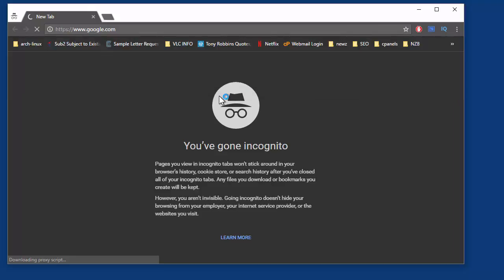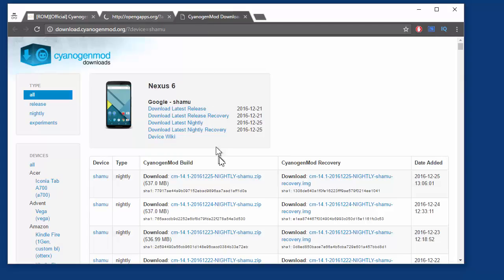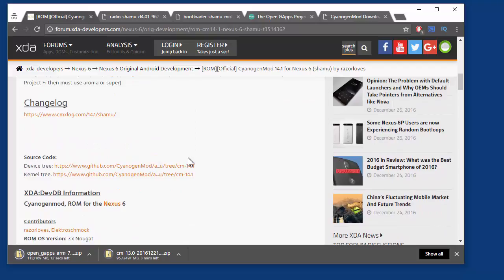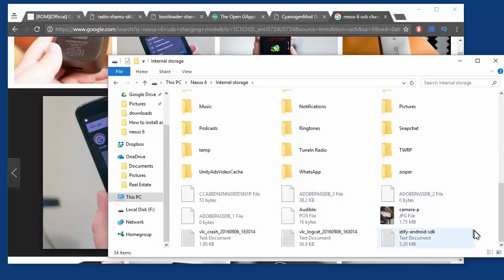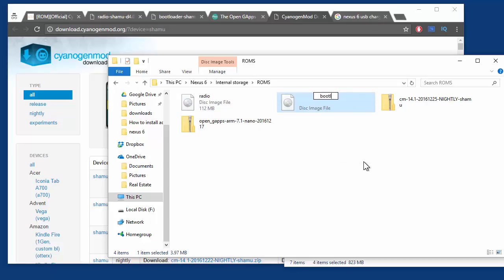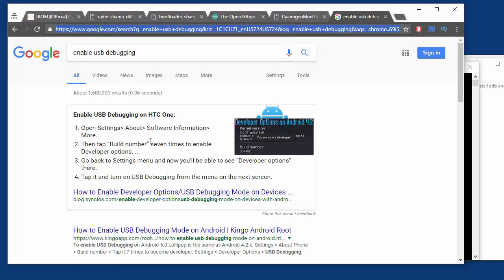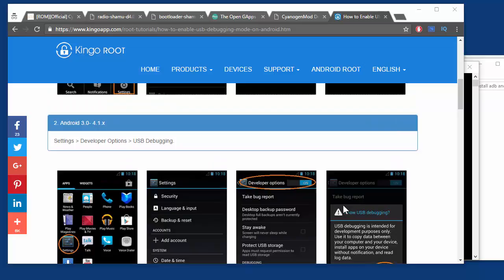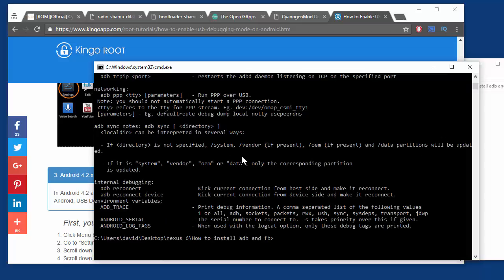Android enable USB debugging, Android Copy Files, Android Reboot into recovery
This video outlines some basic necessary information that everyone should know how to do on Android.  However, it's a video on it's own in my series of updating my Nexus 6 to a custom ROM because it's important!

Nexus 6: